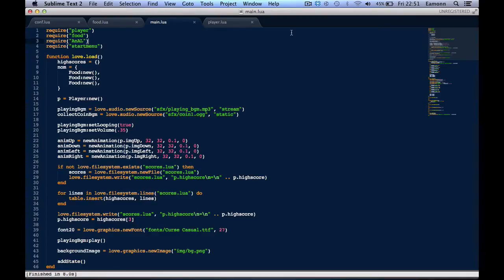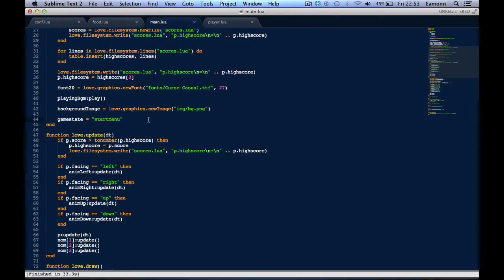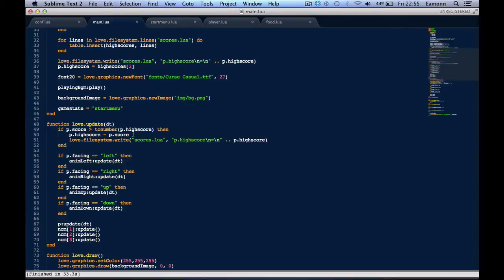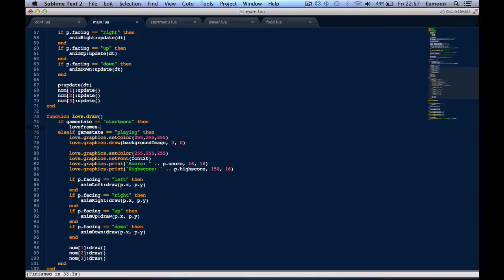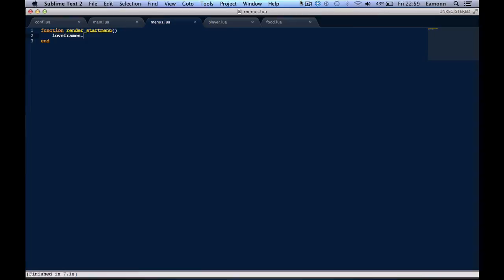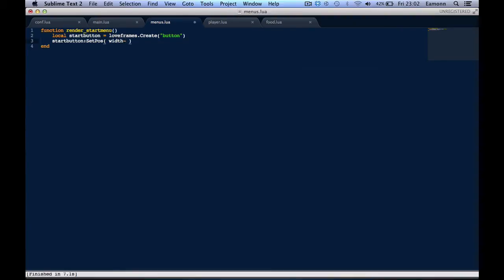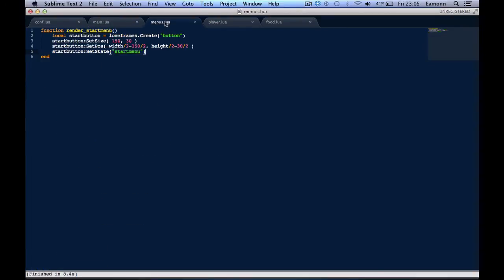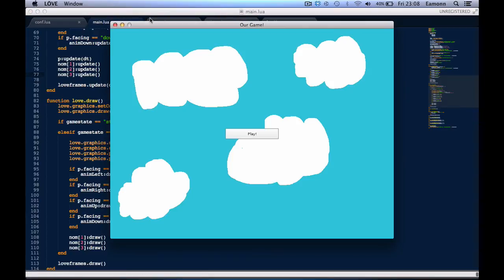LÖVE(Love2d) Tutorial for Beginners #14: Beginning our GUI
Hello! Welcome back to another LÖVE(Love2d) tutorial! In this tutorial, we finally get on to some GUI stuff. We don't get all of it done, but we get started on a start menu.Enjoy!